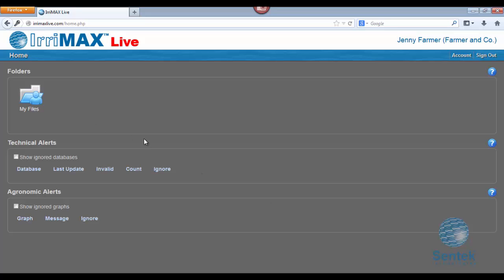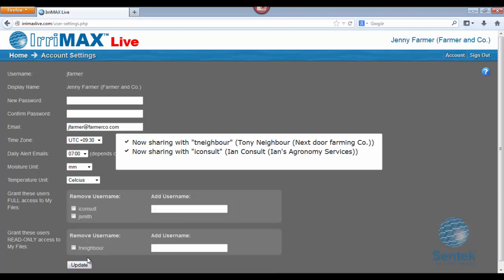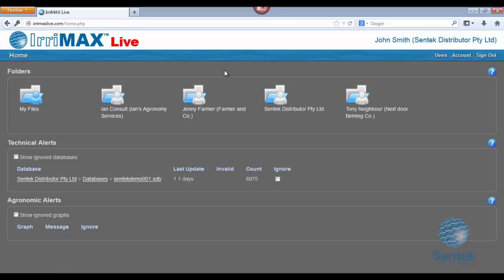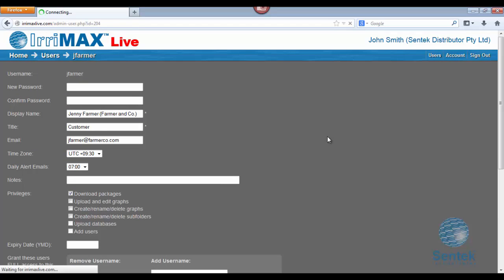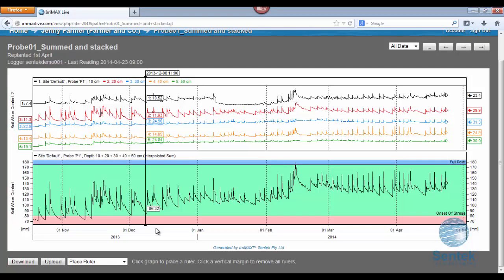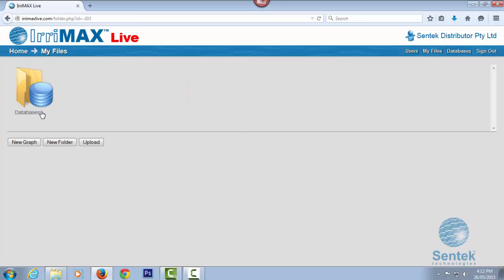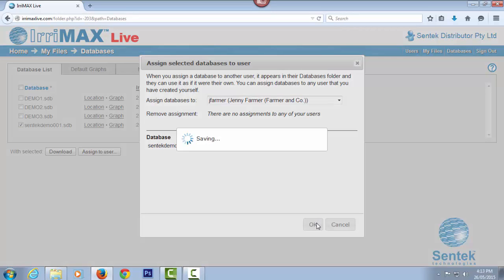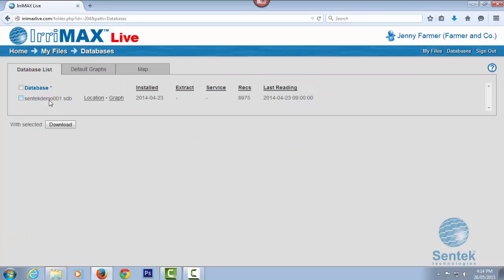IrriMAX Live 04 - Sharing Data v2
Sharing data on IrriMAX Live
Version 2 - add database assigning